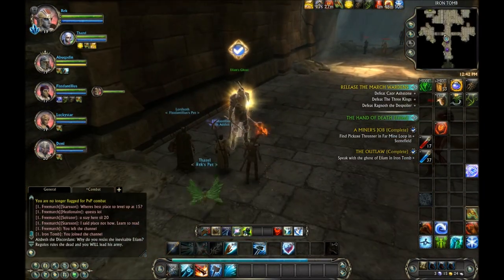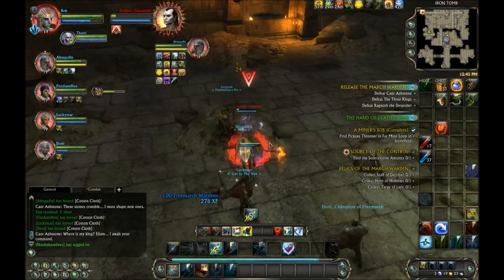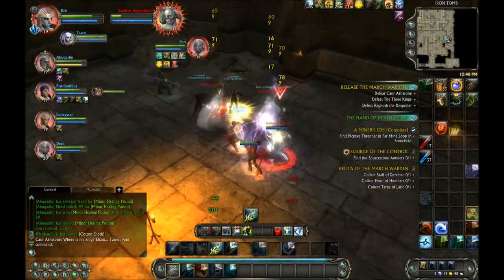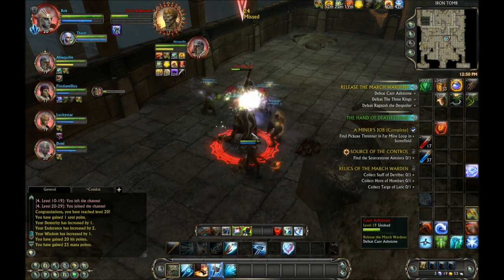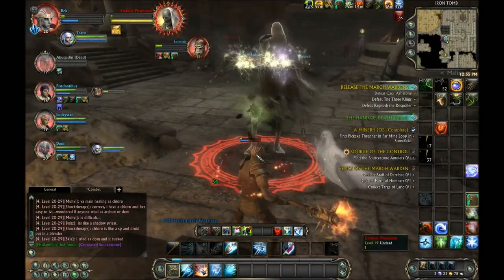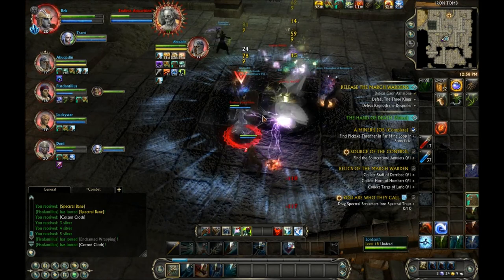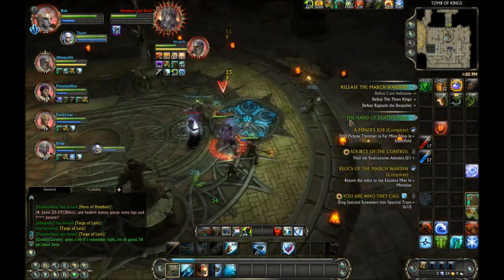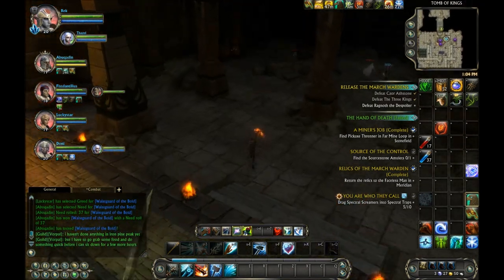Rek Plays: Rift - Cleric vs The Iron Tomb Part 1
A shaman begins to clear a place full of undead, baddies, and other odd things, in the uneventful first part of the starter Rift dungeon.